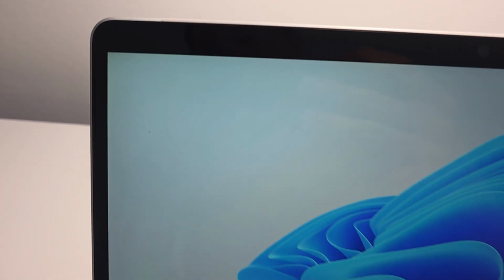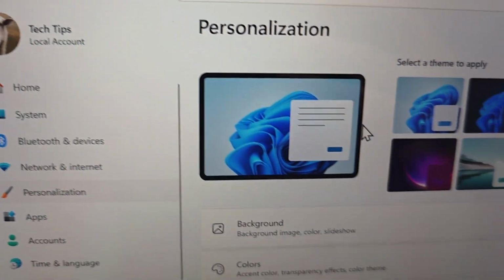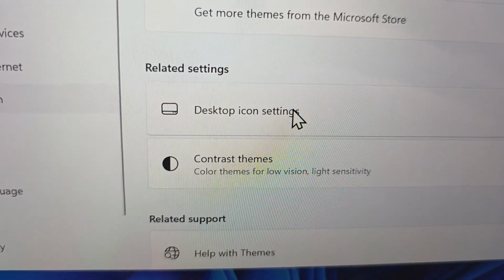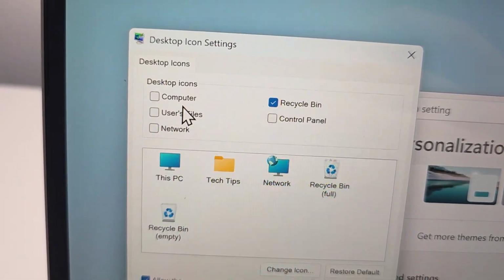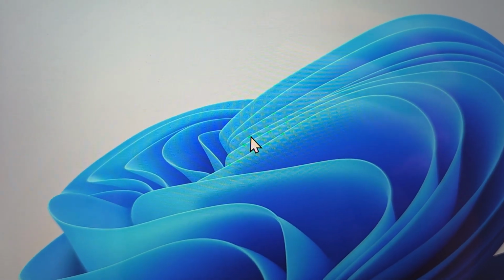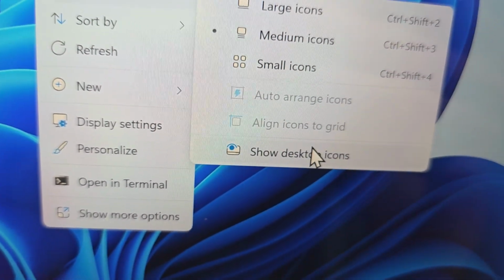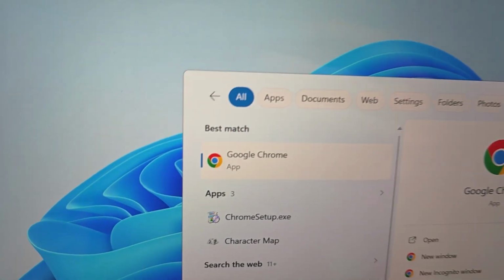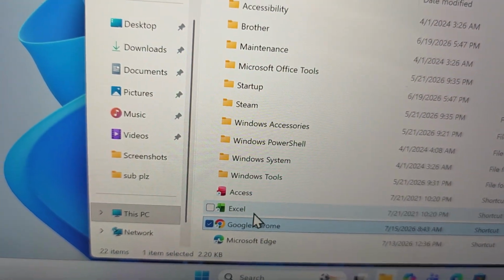How to FIX No Desktop Icons on Windows 11 or 10 PC!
If desktop icons are missing from your Windows 11 or 10 computer this is how to get them back. Microsoft Surface Pro 8 laptop used.